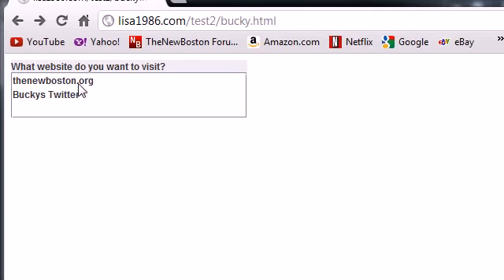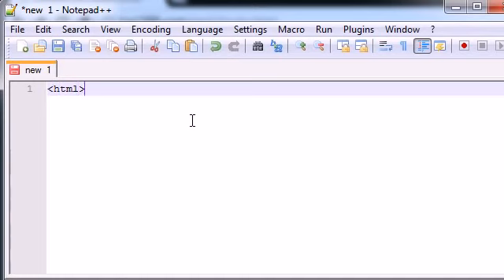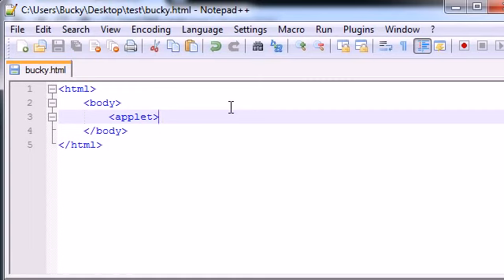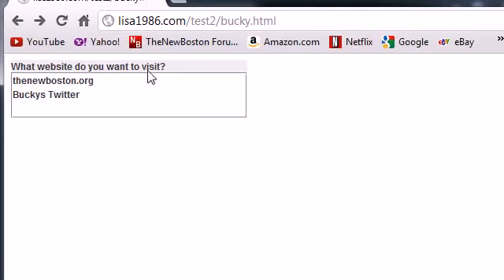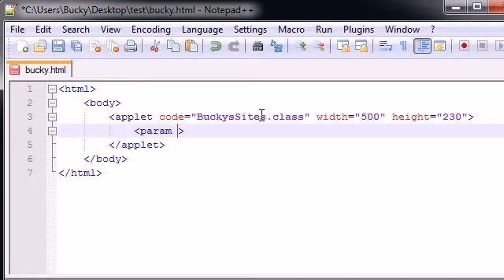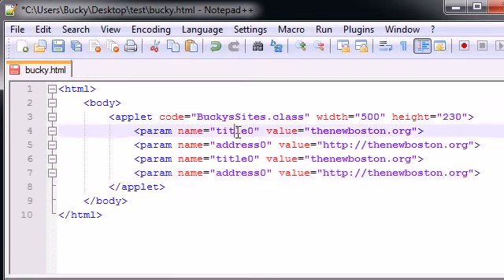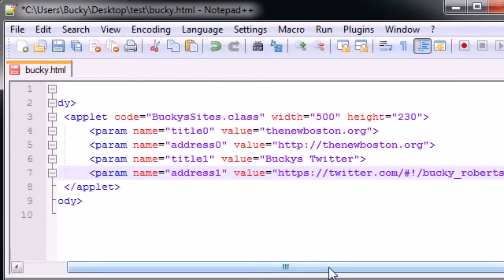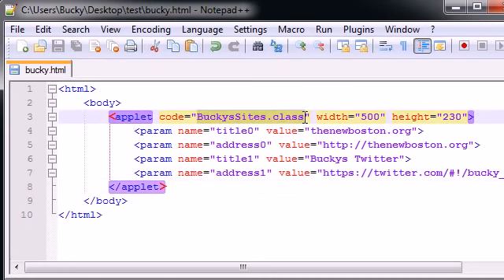Intermediate Java Tutorial 28 Beginning Networking